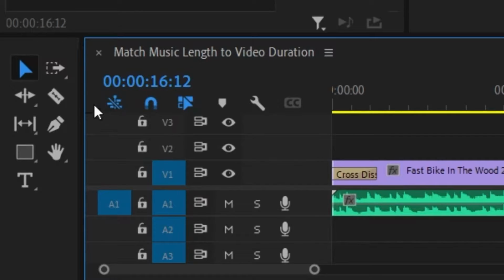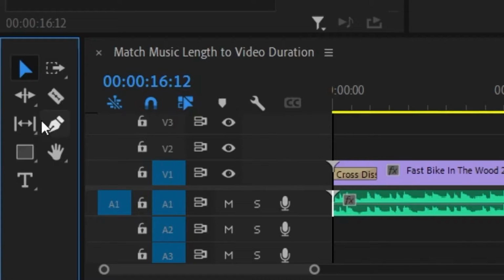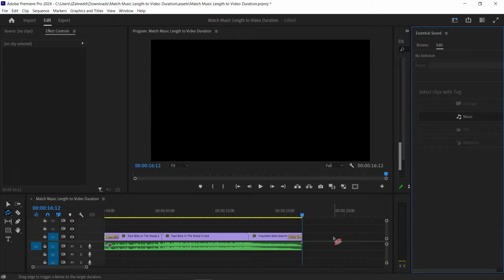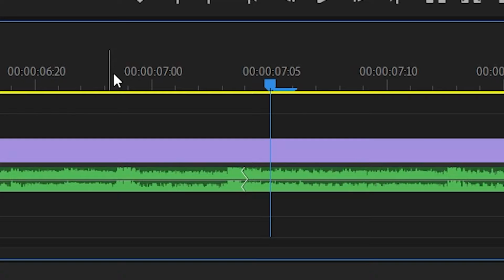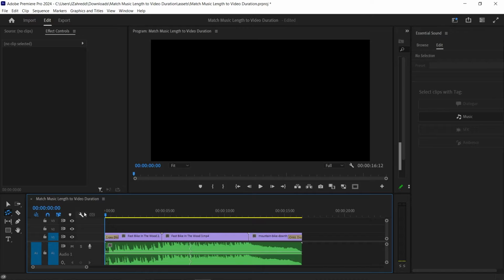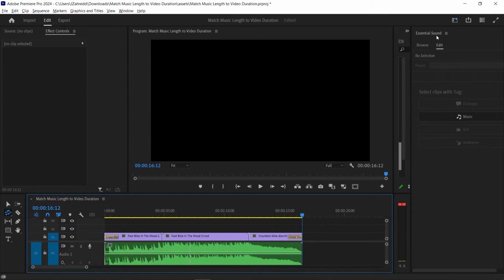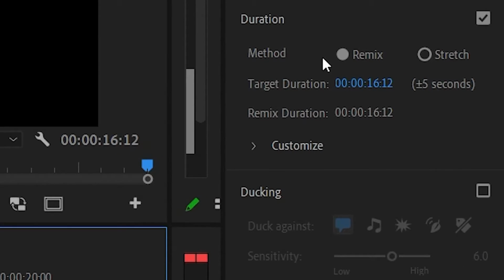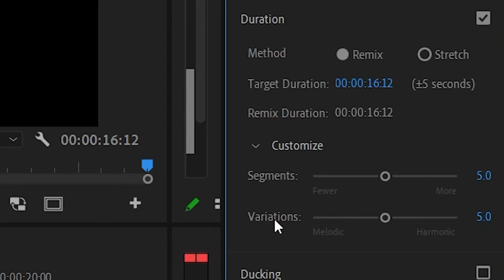Match Music Length to Video Duration | Premiere Pro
Trying to fit a piece of music to the duration of a video is time-consuming, but the Remix tool in Premiere Pro does it in seconds.

In 2 minutes, learn how you can use this AI-powered tool to seamlessly match the duration of your music clip to the length of your video.